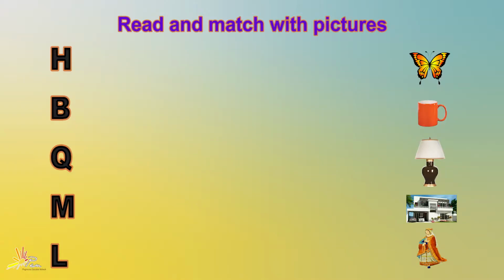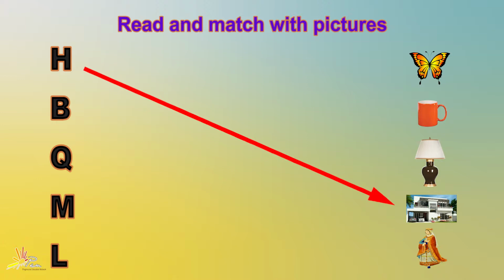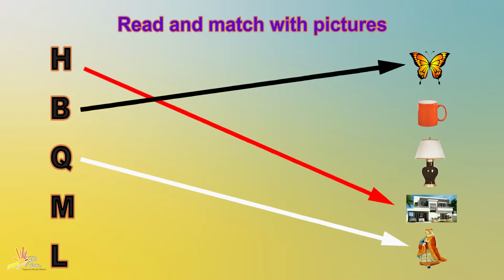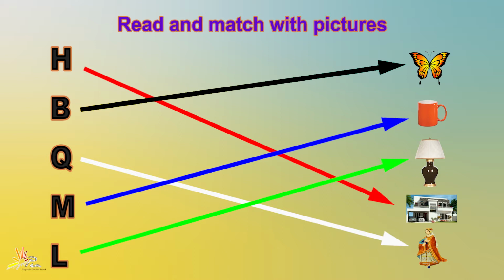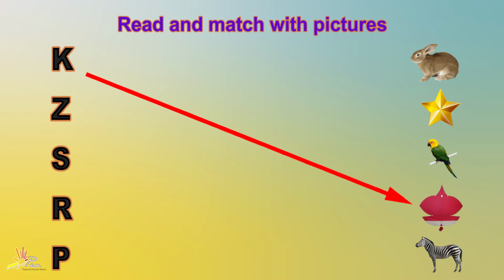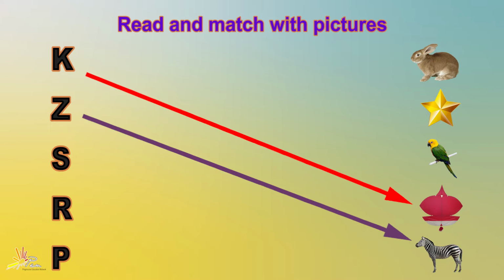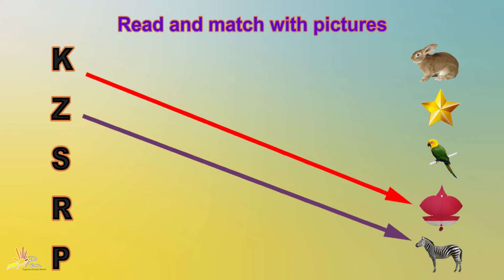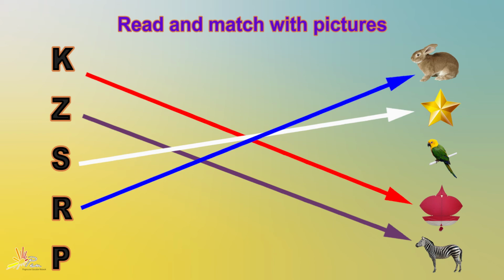Read and Match with Pictures | Math KG| PEN Academy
Learn numbers, counting, the alphabet, shapes, telling time, and more. Fun educational videos for children include number trains, ABC trains, number phones, and even a time telling elephant. Specially this Channel is made for kids.

This channel provides video lectures for students.